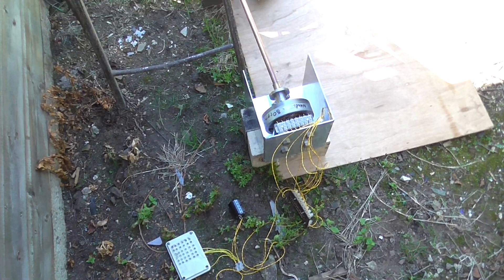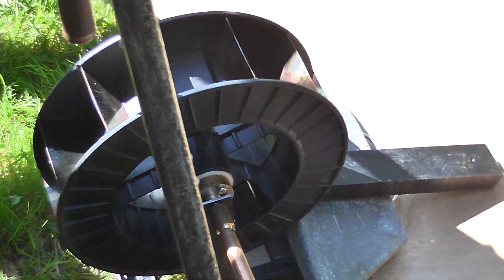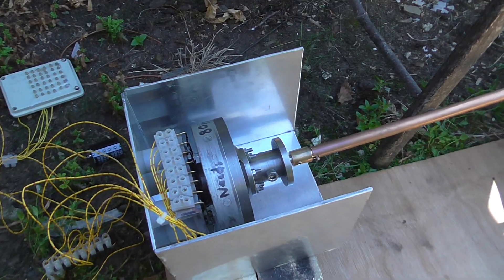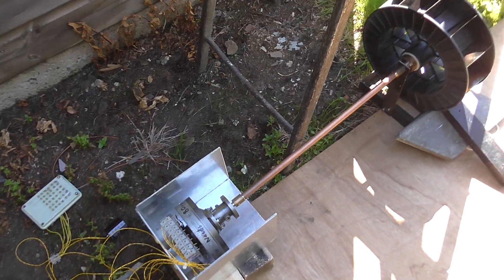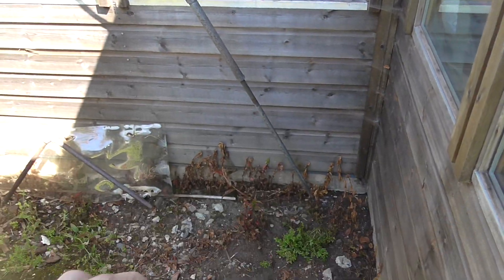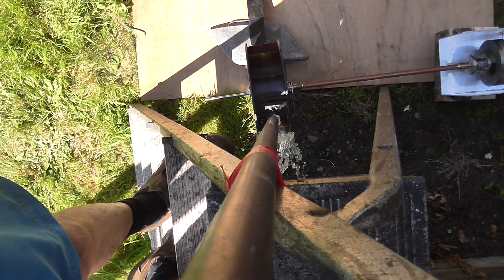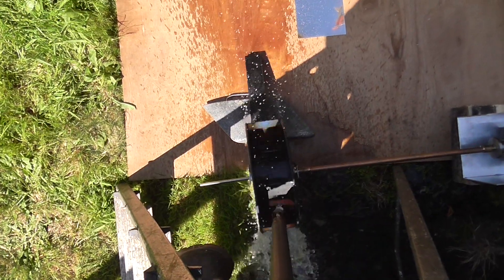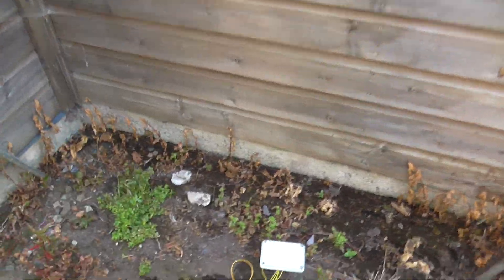00068Waterwheel experiment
Am still making alternators and coupling them to waterwheels at home in order to find a combination that works satisfactorily so that i can fit it in the stream at my brothers house . He wants to light up the drive . This one sort of works but i am now preparing another turbine rather like the single stage of a steam one.